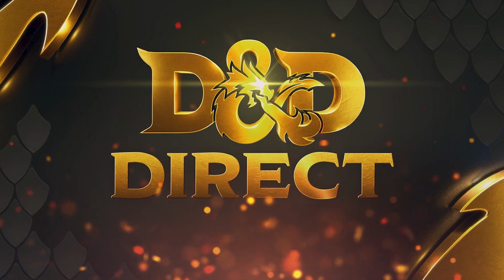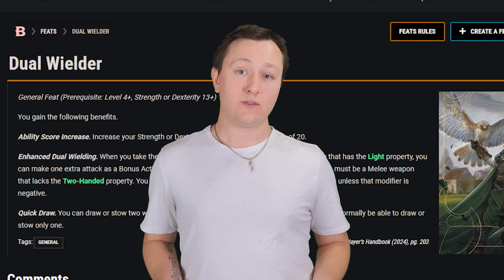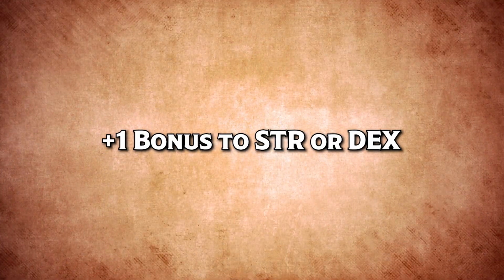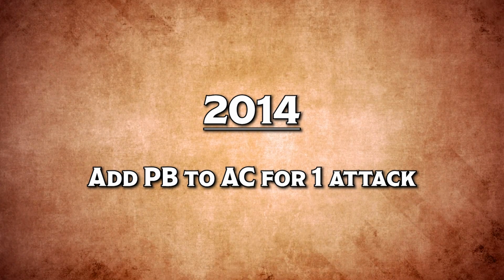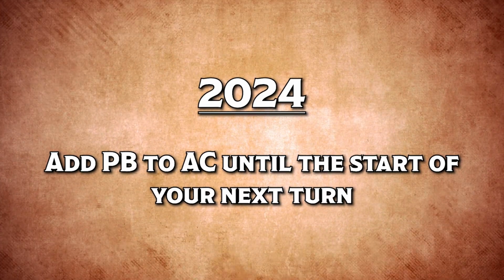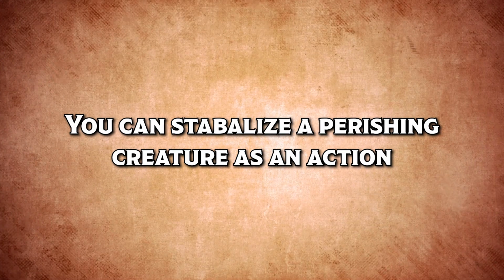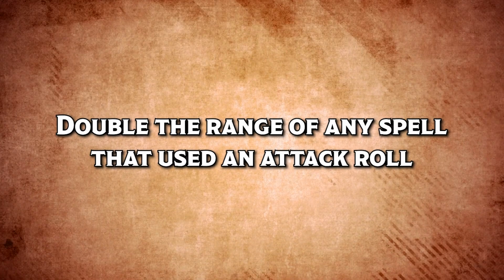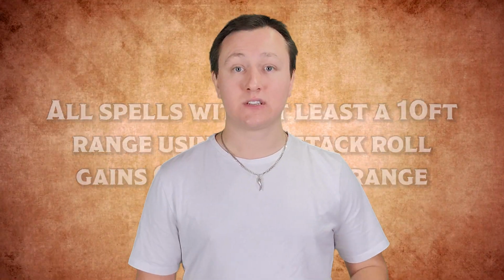Top Feat Changes That Every D&D Player Should Know About!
Discover the best feat changes in the new D&D 5e 2024 update! This video dives into the top updates to Dungeons & Dragons feats, revealing how they enhance gameplay and build versatility for players. Perfect for both casters and martial players, this video will prepare you for epic adventures and ensure that your character is equal parts powerful as they are fun!

🎲 What You’ll Learn:
-The biggest feat changes in D&D 5e 2024
-How new feats improve combat, roleplay, and exploration
-Essential tips for maximizing your character with these updates

Vindsvept
Released under CC-BY 4.0.  @Vindsvept